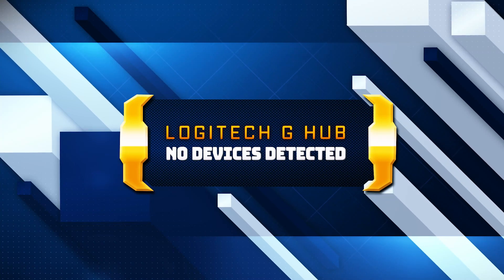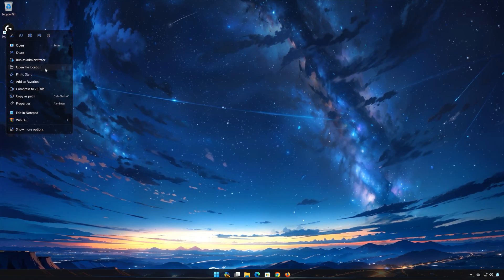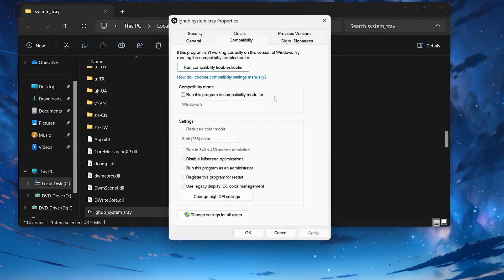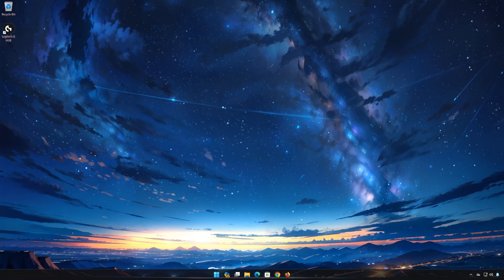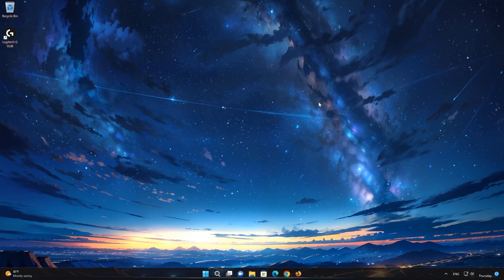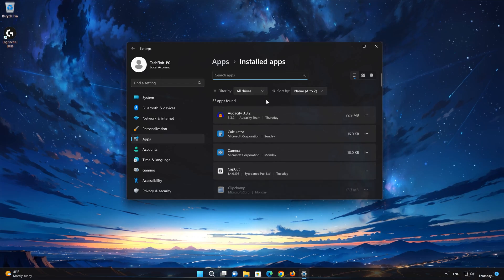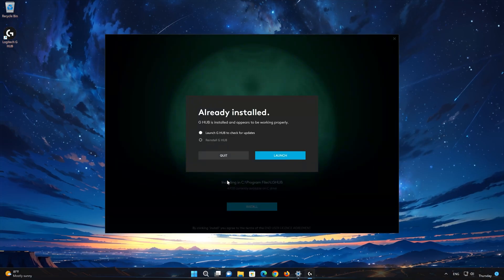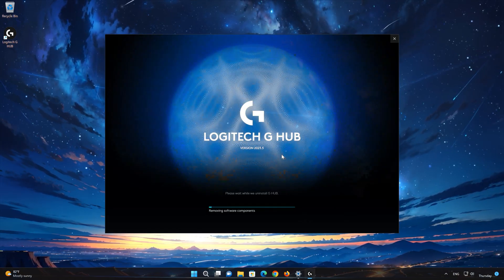Logitech G Hub No Devices Detected Error FIX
The "Logitech G Hub No Devices Detected" error typically occurs when Logitech's G Hub software fails to recognize connected Logitech devices such as mice, keyboards, or headsets. This can be frustrating, especially if you rely on G Hub for customizing your device settings. Here are some common causes and potential solutions for this error:

Common Causes:

Outdated Software or Firmware:

Issue: The Logitech G Hub software or the device firmware may be outdated, leading to compatibility issues.

Solution: Update both the Logitech G Hub software and the firmware of your Logitech device.

USB Connection Problems:

Issue: Faulty USB ports or cables can cause connectivity issues.
Solution: Try connecting the device to a different USB port or using a different cable. Ensure the USB port is functioning correctly.
Driver Issues:

Issue: Corrupted or outdated drivers can prevent the device from being recognized.

Solution: Update or reinstall the drivers for your Logitech device.

Conflicts with Other Software:

Issue: Other software running on your system might conflict with Logitech G Hub.

Solution: Close unnecessary programs, especially those that might interfere with USB devices, and try again.

 》 CHAPTERS 《

00:00 Intro
00:06 Solution 1
01:37 Solution 2
02:47 Outro